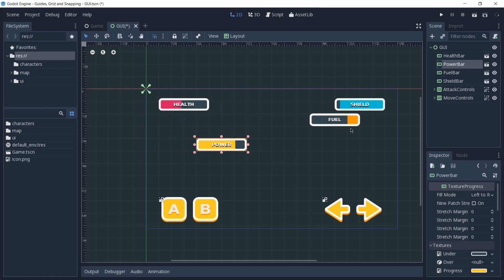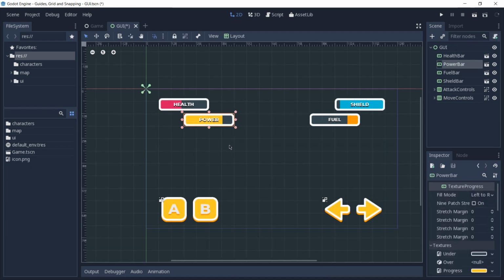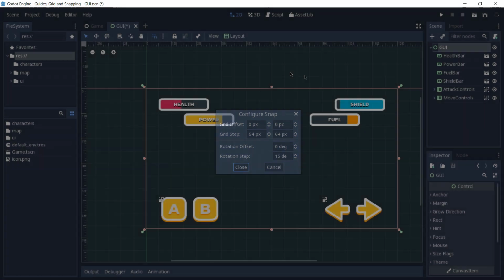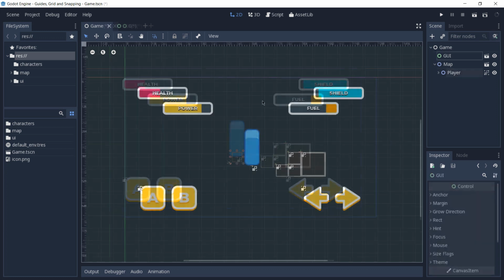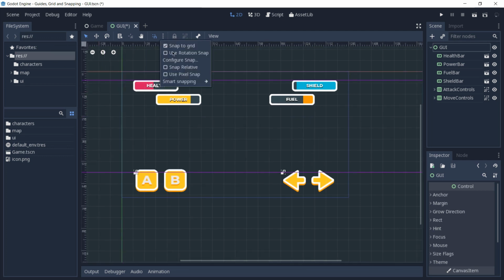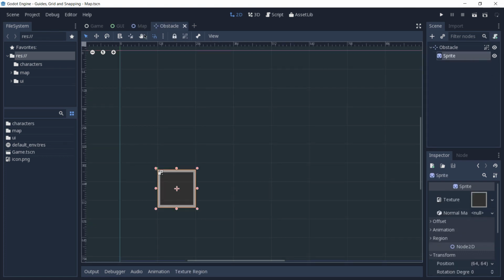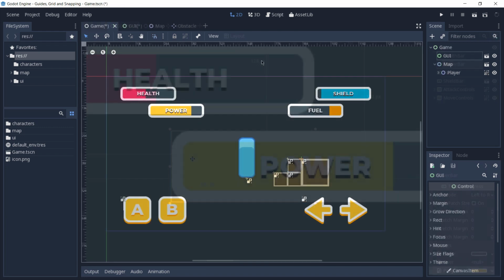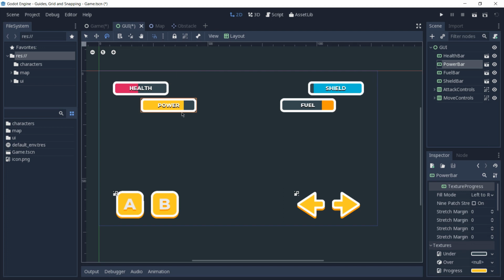Grid, Guides, and Smart Snapping in Godot 3 (tutorial)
Get a comprehensive overview of Godot's grids and snapping options!